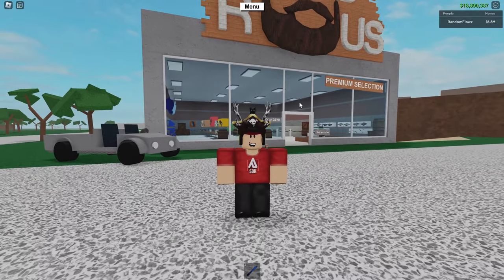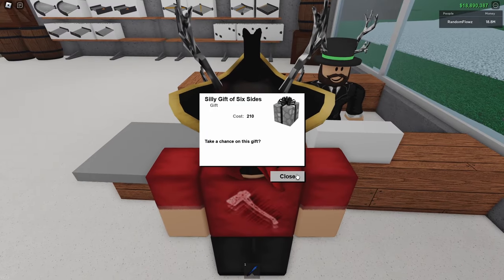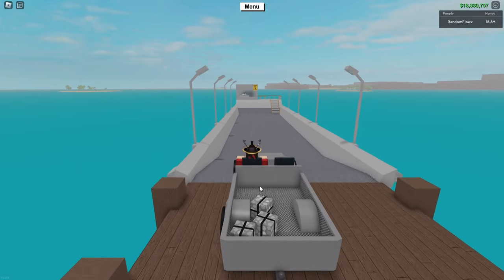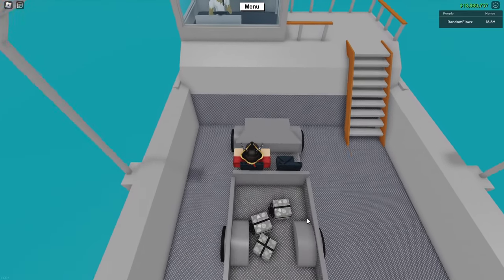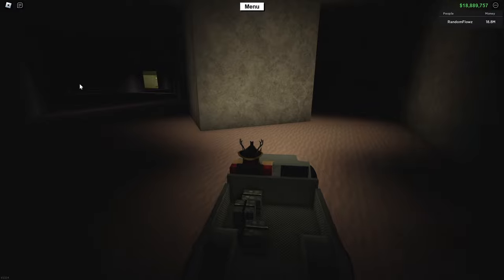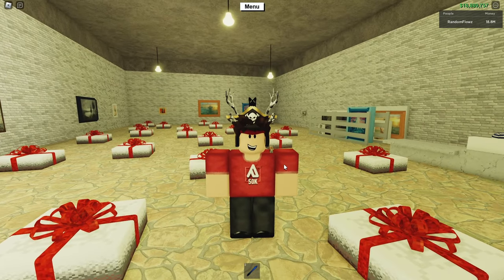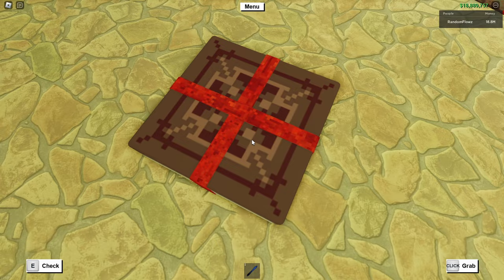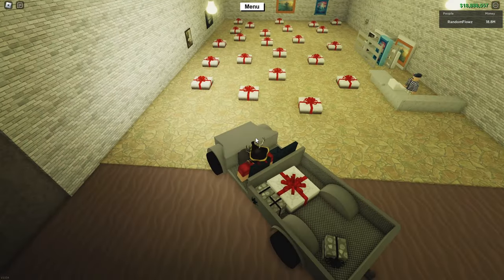NEW PIXELATED & GRAY GIFT Lumber Tycoon 2 Roblox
Silly Gift of Six Sides
Price: 210
Location: Wood R Us
Description: take a chance on this gift?

Gift of Pixelation
Price: 1200
Location: Fine Arts Shop
Description: a pixel?

Lumber Tycoon 2 Roblox